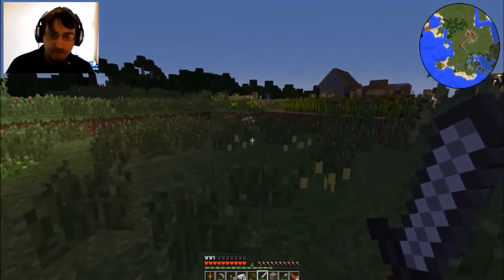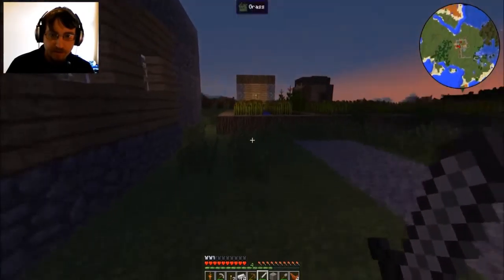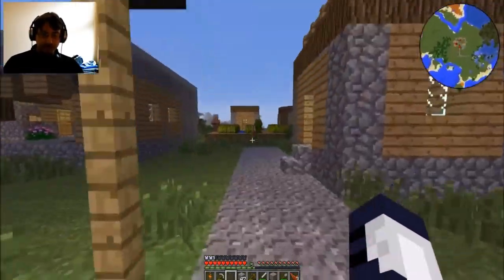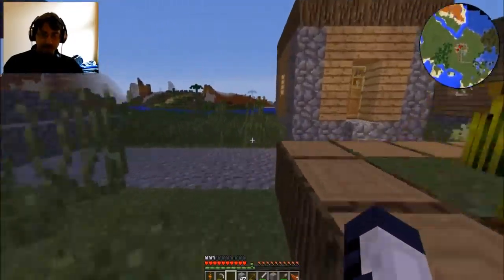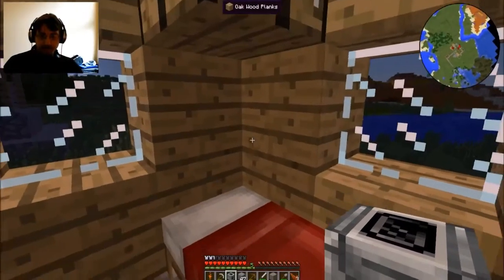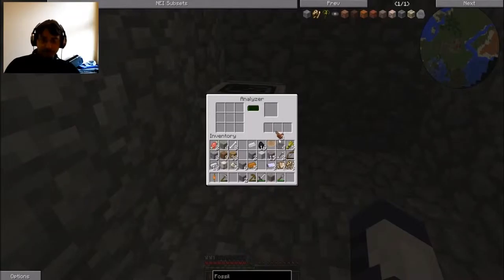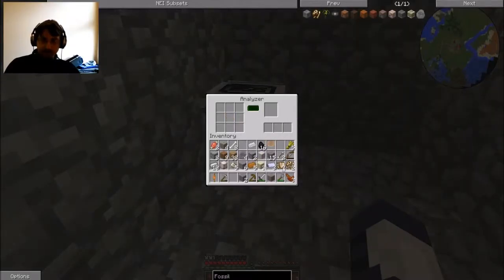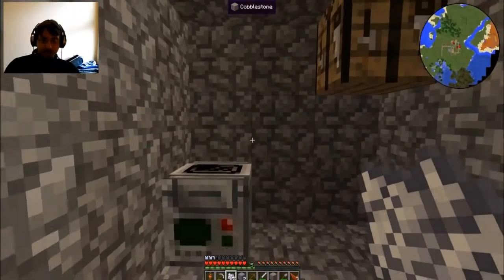Analyzer! (Nemo Plays Minecraft - JurassicCraft Mod EP 3)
Sincerely,

The Ninja Nemo AKA Ninja Fish